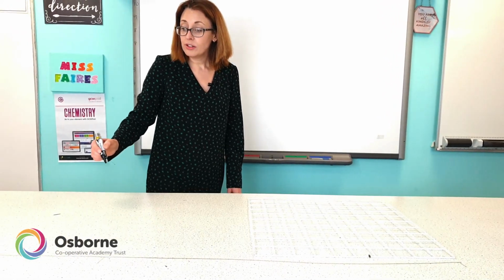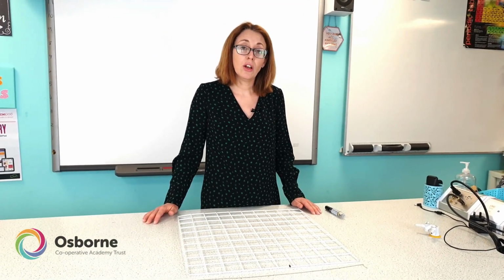Quadrats core practical (edexcel) with Mrs Law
Quadrats core practical walk-through